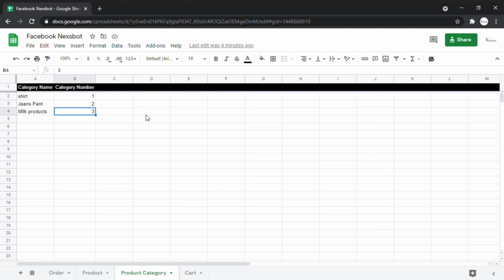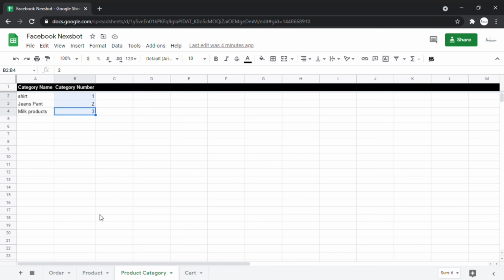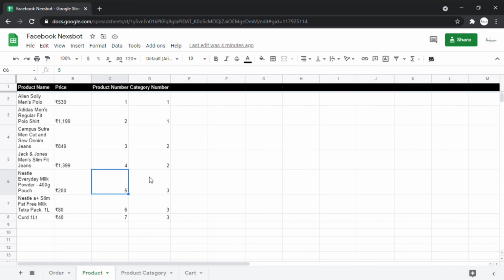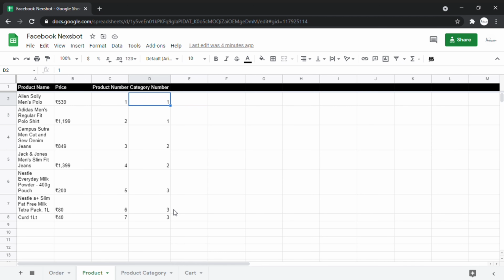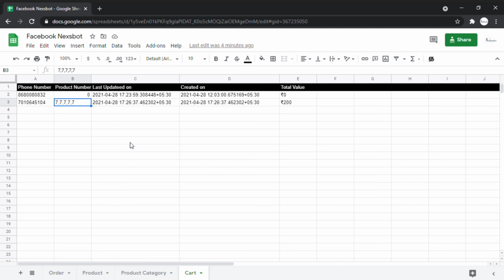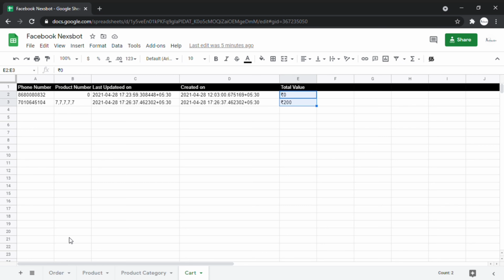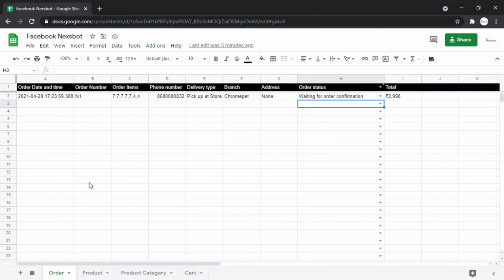How to Create Chatbot Database? | Nexsbot | Ecommerce chatbot | Facebook chatbot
An eCommerce chatbot is an AI-powered Intelligent Virtual Assistant solution that can be implemented by online retailers to engage customers at every stage of their journey.
E-Commerce chatbots are the perfect tool to facilitate customer engaging moments. Leveraging of conversational interfaces to deliver an enhanced shopping experience to customers.

Webnexs combines the ease and efficiency of e-commerce portals with the personalized assistance that customers would receive in a brick-and-mortar store.

Okay, then how would it offer the users to edit product quantity and other functionalities?
Suppose you have a database (or an Excel file) containing the information on your products. Using Webnexs, a modern bot-building solution that is designed to easily build highly conversational chatbots, you can create a chatbot that helps clients find, edit, manage products in just a few steps.

Interesting? Build your eCommerce chatbot today with us!!!

Planning to migrate your Magento 1x store to Magento 2x ?

So its right time to meet the best ecommerce solution.